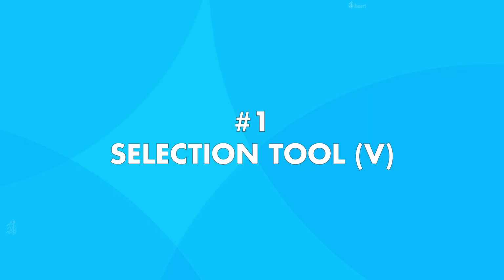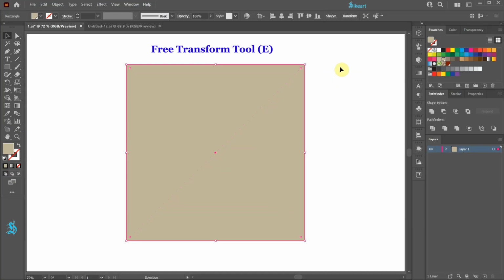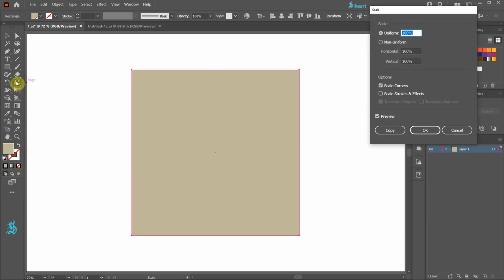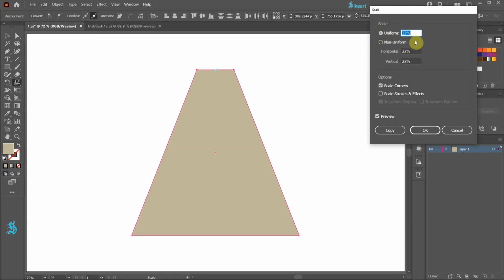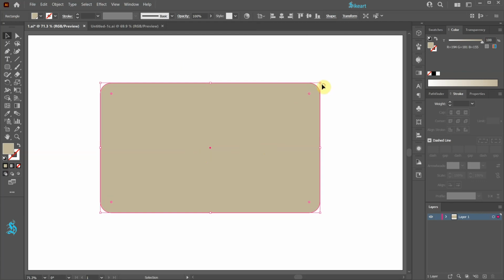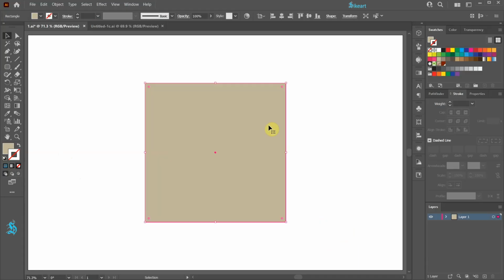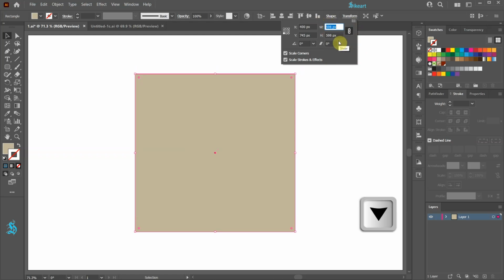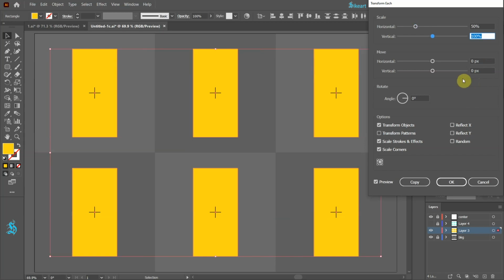How to Scale Objects in Adobe Illustrator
Learn several ways to scale objects by using a few basic tools.
1. The Selection Tool 0:05 - 1:04
2. The Free Transform Tool 1:04 - 1:31
3. The Scale Tool 1:31 - 3:40
4. Scale corners, strokes & effects 3:40 - 5:19
5. Scale by a specific value 5:19 - 6:40
6. Scale multiple objects at once and keep each center point unchanged 6:40 - 7:29
TUTORIALS